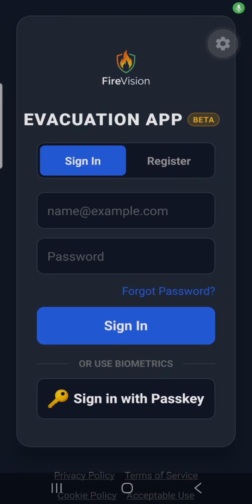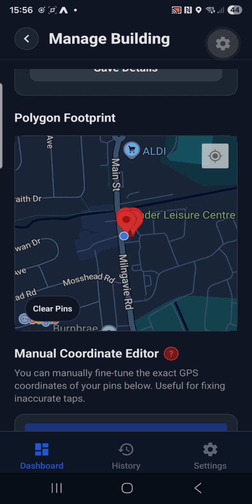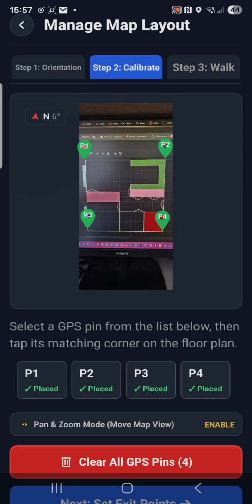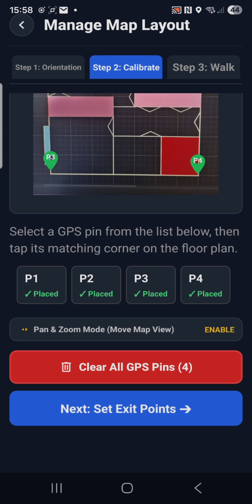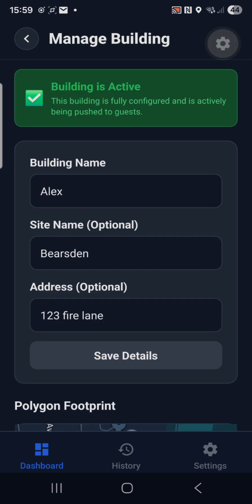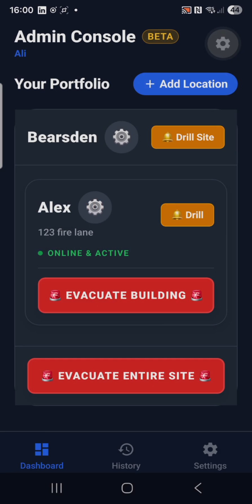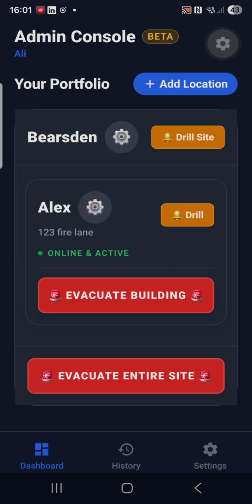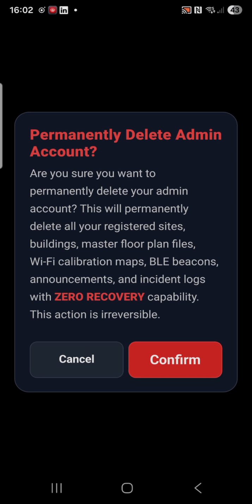FireVision Admin Console Tutorial: Real-Time Live Roll Call & Emergency Site Management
Take control of workplace emergencies with this comprehensive guide to the FireVision Admin Console. Designed for safety officers, administrators, and emergency responders, this video breaks down how to manage active alerts, verify personnel locations, and maintain absolute situational awareness when it matters most.

Key Administrative Features Covered in This Video:
Centralised Admin Console: A unified interface allowing safety managers to configure site details, view history logs, and oversee active evacuation drills.

Live Personnel Tracking: Real-time visibility into user statuses, instantly classifying personnel as either "INSIDE" or "OUTSIDE" the building boundaries based on accurate GPS coordinates.

Exportable Roll Calls: Instant "Export CSV" functionality for both inside and outside cohorts, allowing administrators to generate digital rosters for emergency services or compliance documentation.

Drill Management & Resolution: Features simple controls to trigger, monitor, and resolve active site drills or actual emergency events seamlessly.

Configurable Site Infrastructure: Quick tools to add new facility locations, update missing address details, and input critical info for the fire service team.

Streamline your facility's safety operations and ensure 98% roll call accuracy across your enterprise.